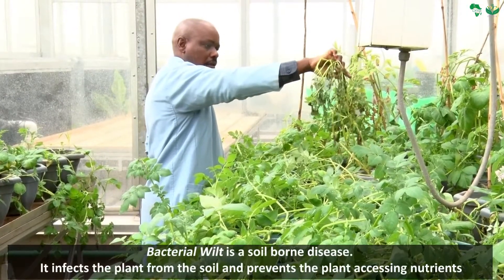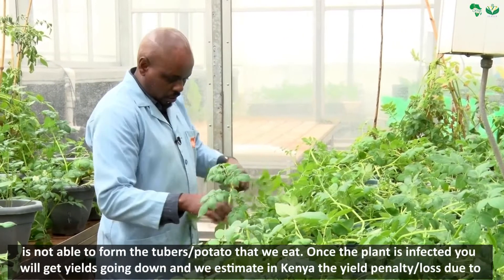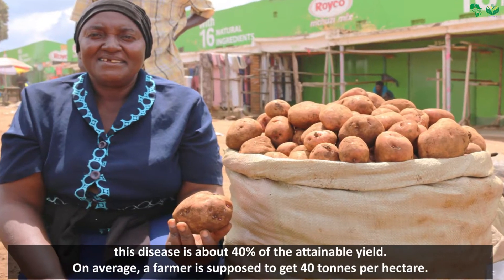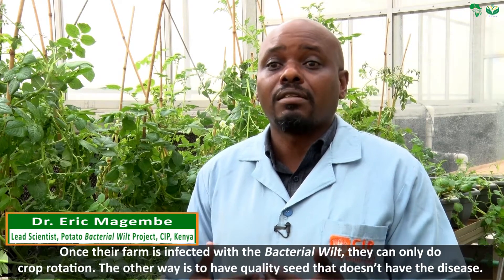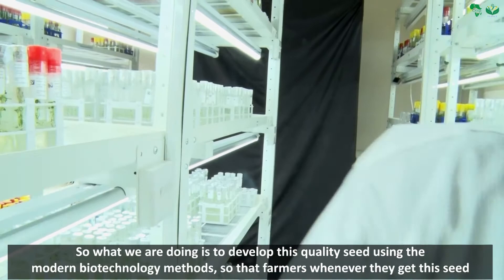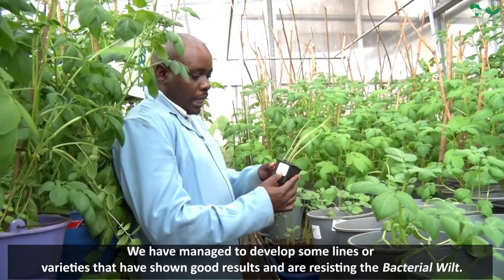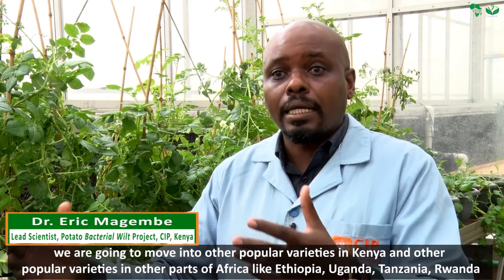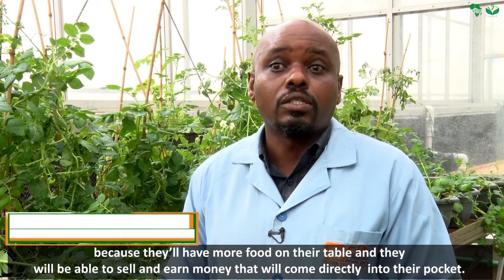Suppressing Potato Bacterial Wilt in Africa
Bacterial Wilt is the second most important disease that potato farmers across the globe. In Africa, potato bacterial wilt causes a yield loss of upto 40% with farmers getting 15-20 tonnes per hectare from an optimum attainable yield of 40 tonnes per hectares. Dr. Eric Magembe, a scientist from CIP and based is Nairobi, Kenya is keen on suppressing the impact of bacterial wilt in potatoes. Using modern biotechnology methods, he has developed potato varieties that have shown resistance to bacteria